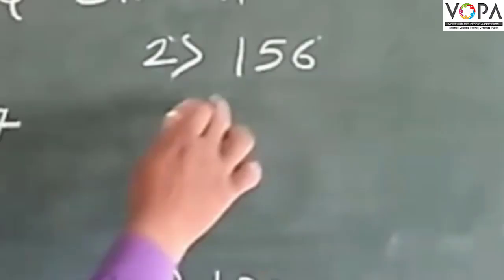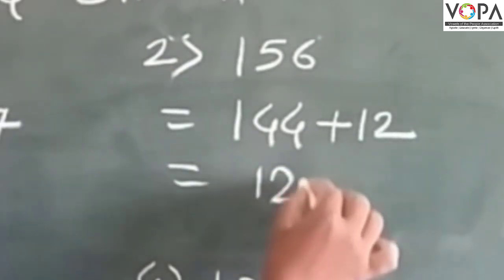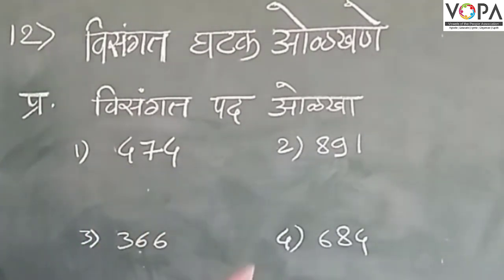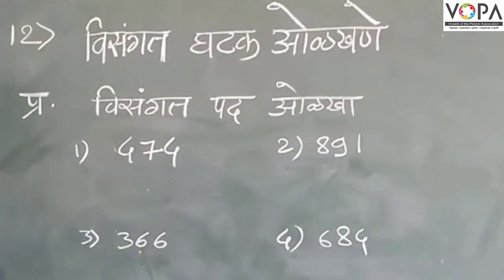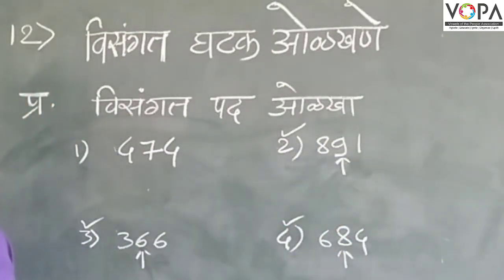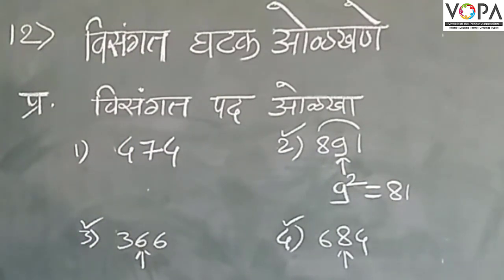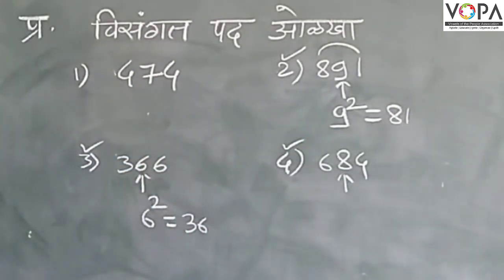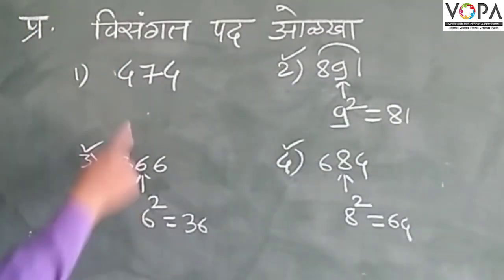8th | बुद्धिमत्ता | NMMS | विसंगत घटक ओळखणे | V3 | VSchool